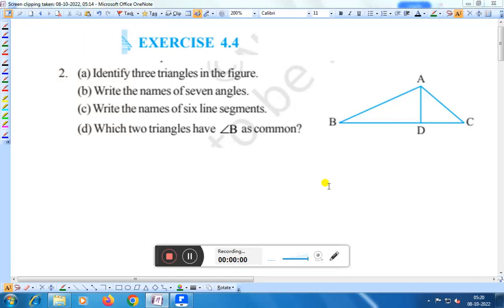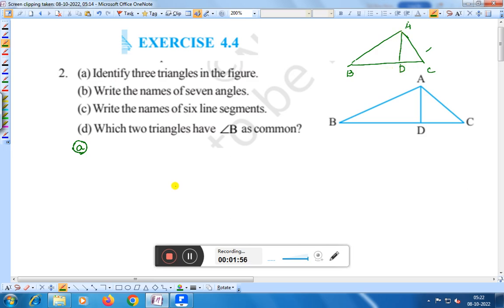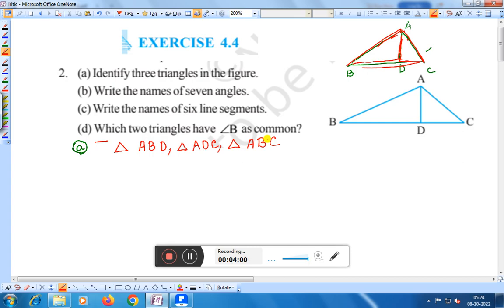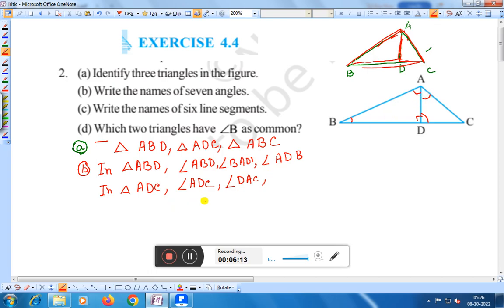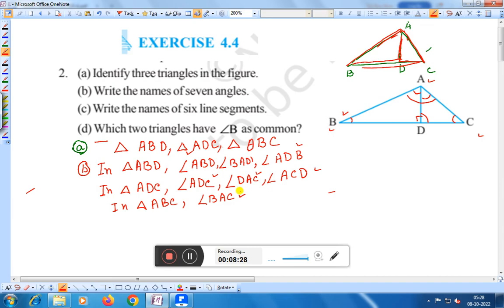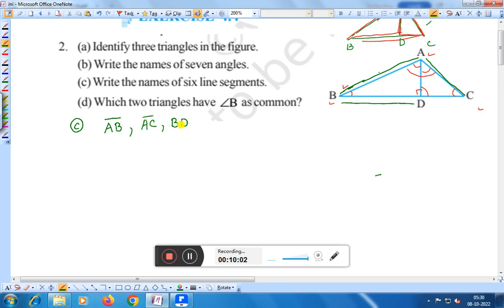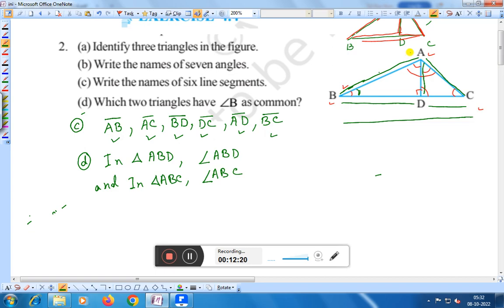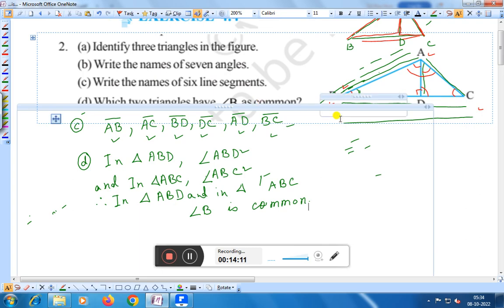EXERCISE- 4.4 ,Q.NO- 2 BASIC GEOMETRICAL IDEAS,MATHS CLASS-6,CHAPTER-4